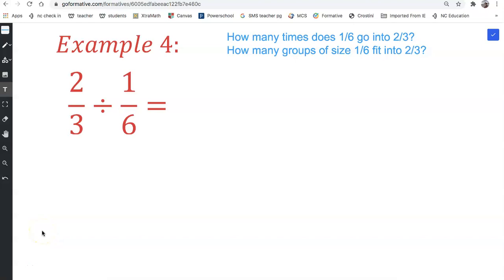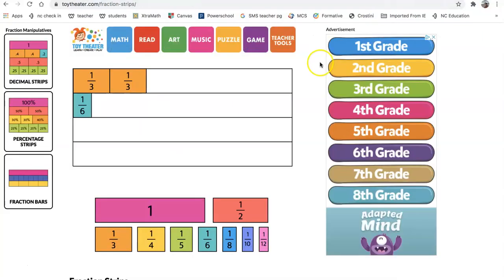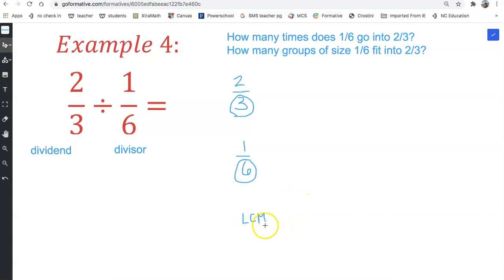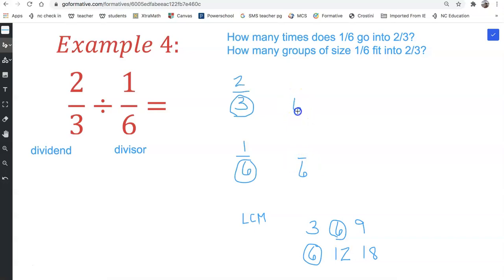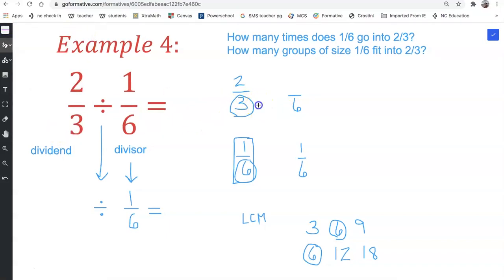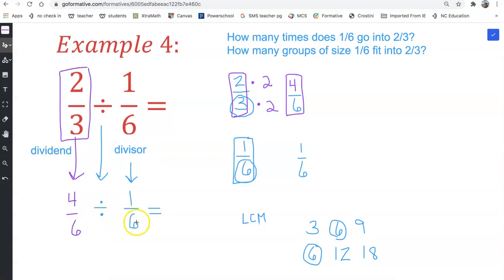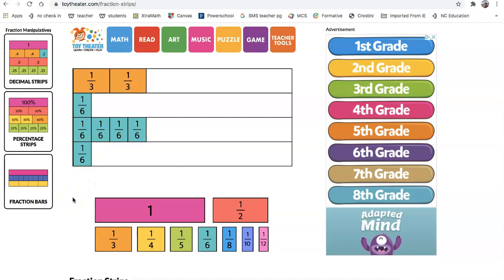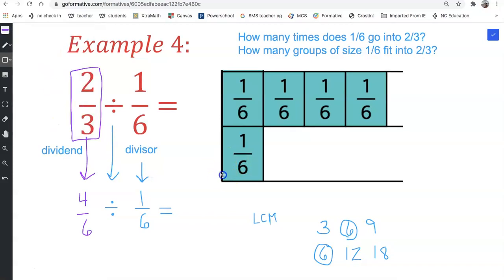Example 4: Modeling Fraction Division Day 2